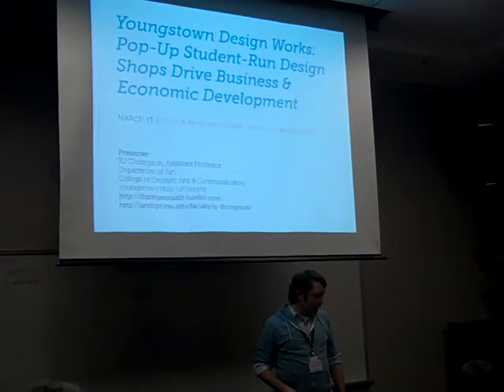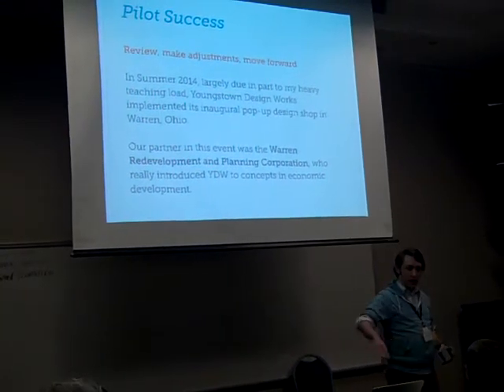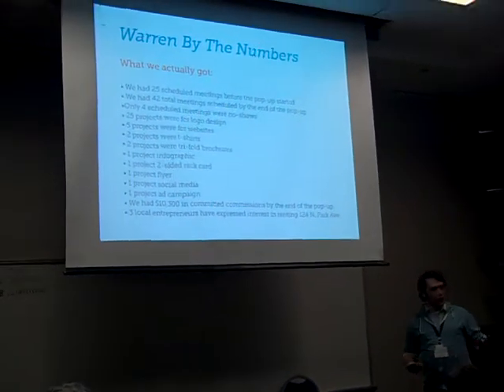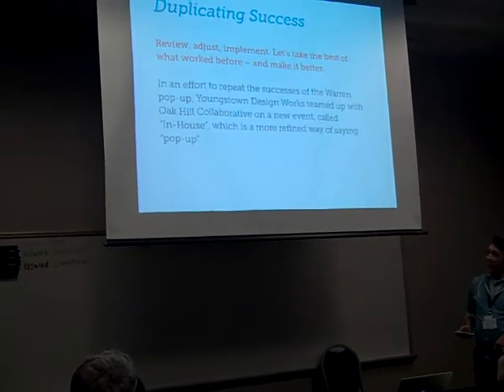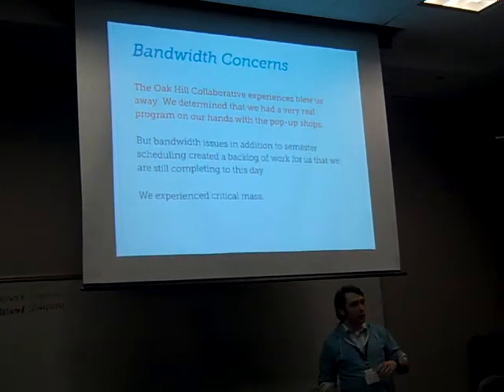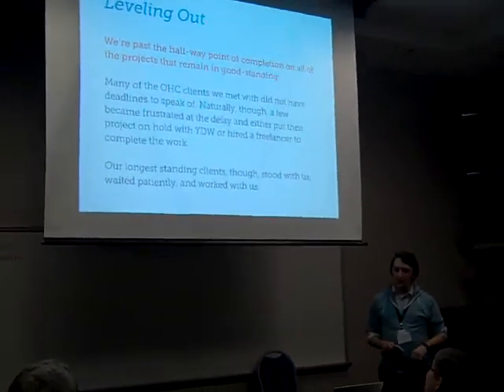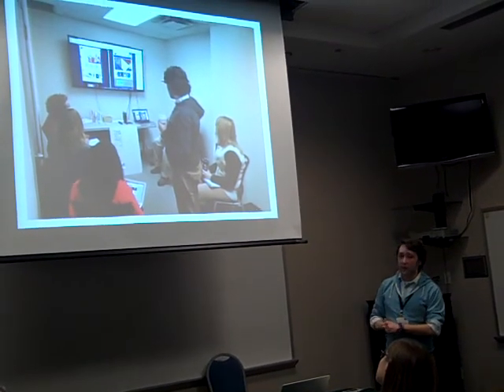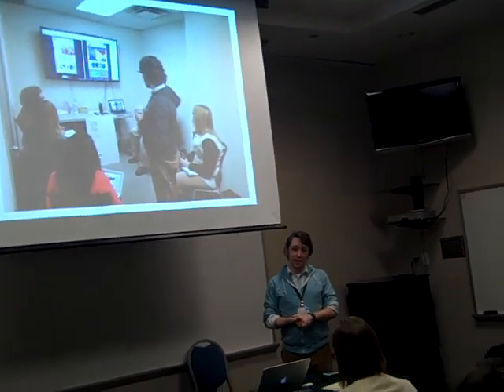RJ Thompson presentation on Youngstown Design Works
RJ Thompson presentation on Youngstown Design Works at the Design Principles & Practices conference in Chicago, Illinois Friday March 13, 2015 at 4:15 pm.